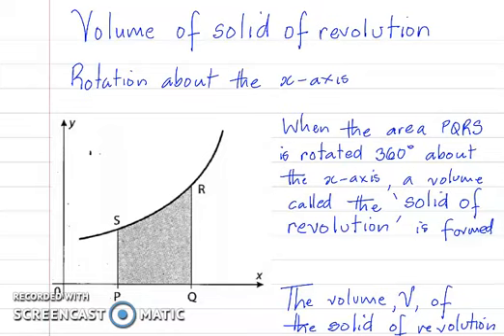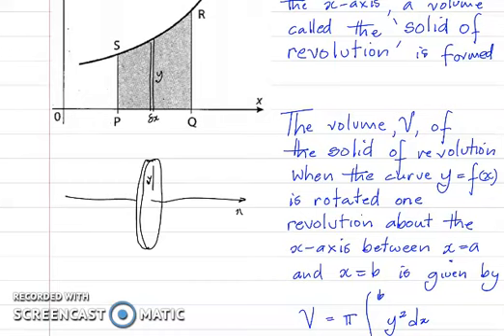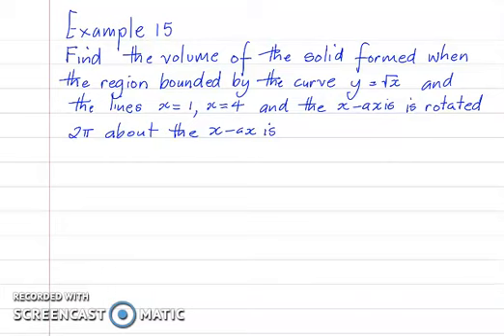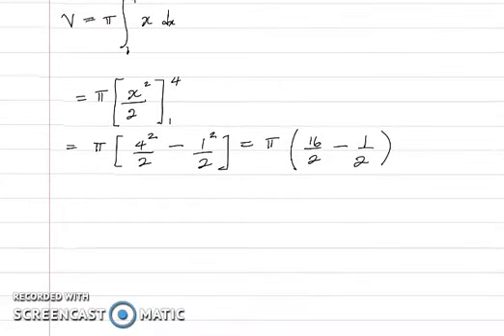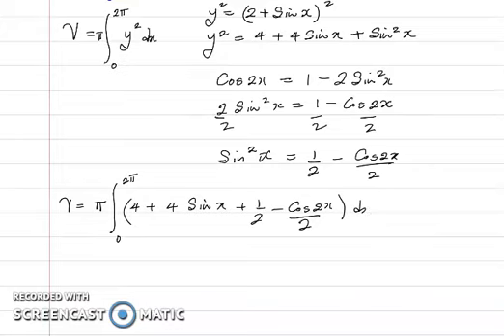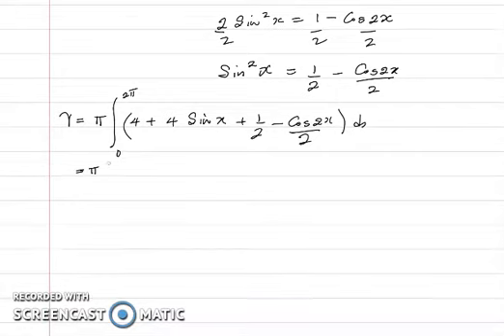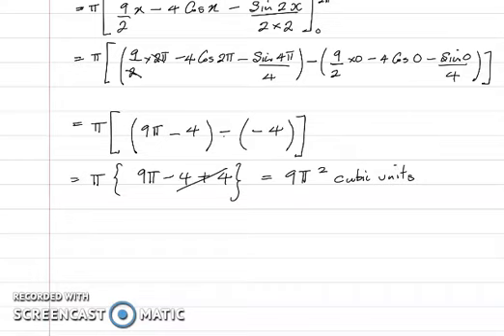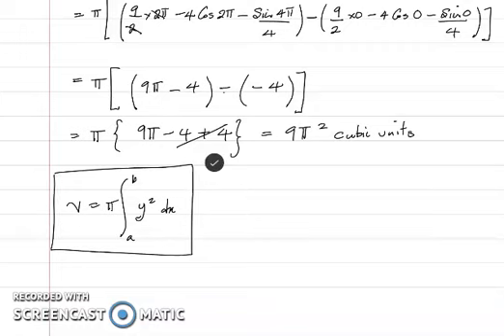C16 (Applications of Integration) eight, volume of solid of revolution